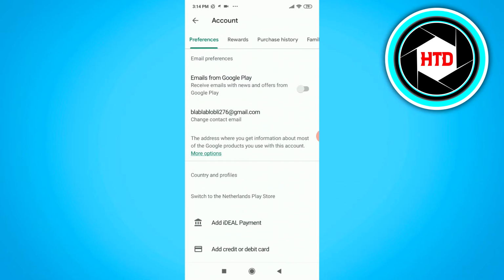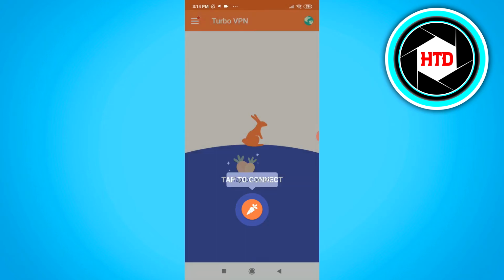How to Switch Google play to accept PayPal (Quick & Easy)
In this video I show you how you can switch google play store to accept paypal as a payment method. This is a simple step by step tutorial that shows you exactly how you can do this.